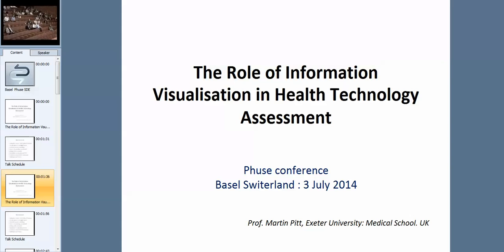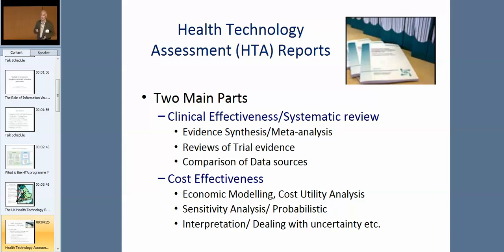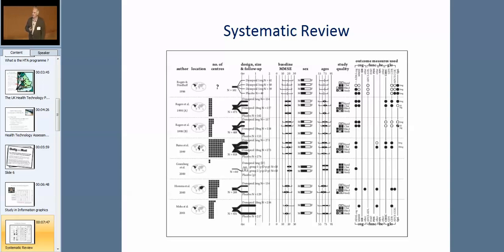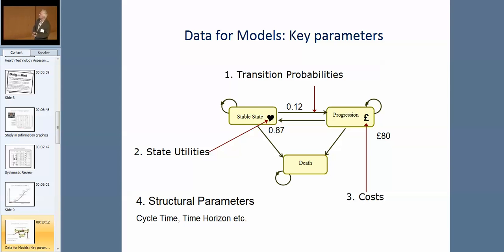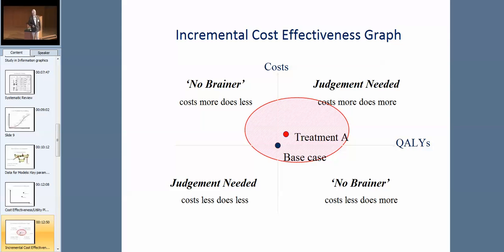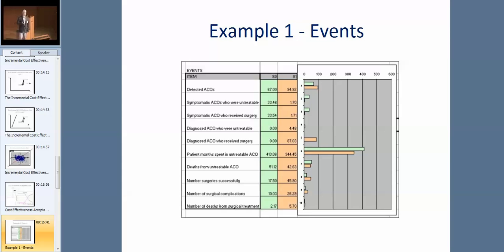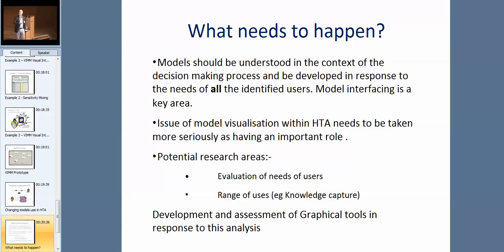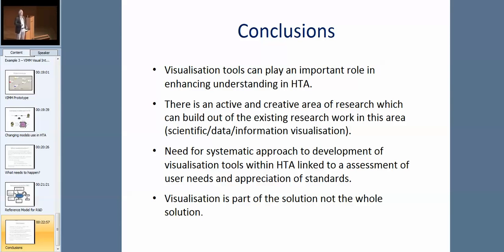Visualization In Health Technology Assessment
PhUSE General Visualization In Health Technology Assessment